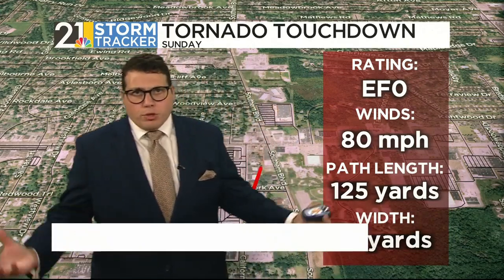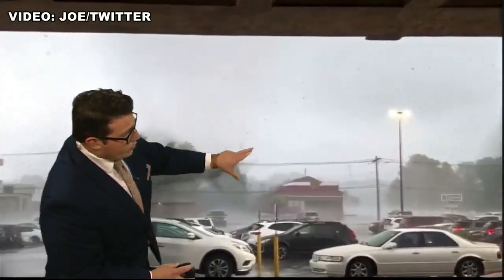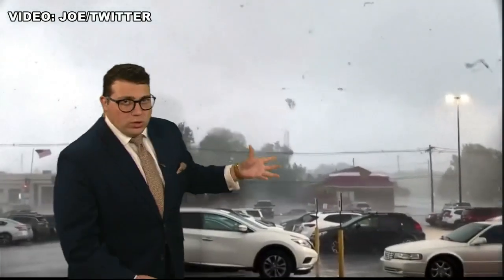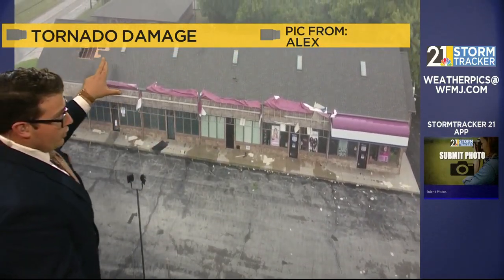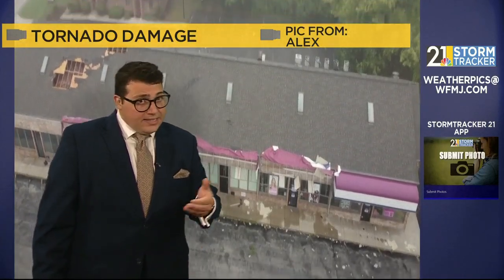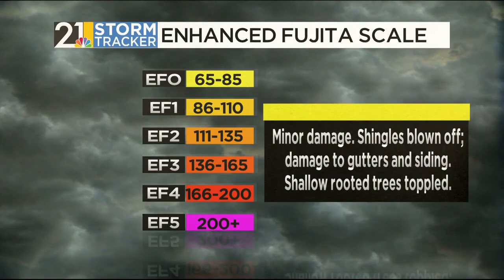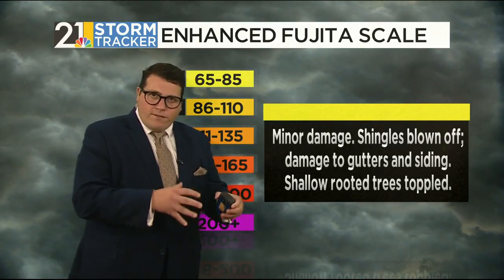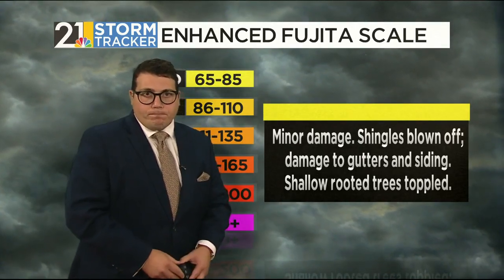Sunday Tornado confirmed in Boardman